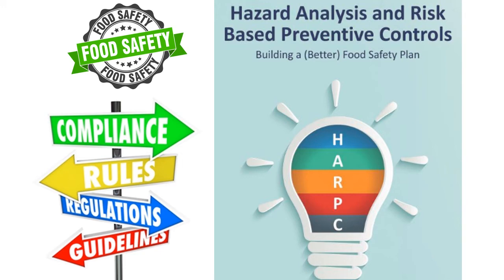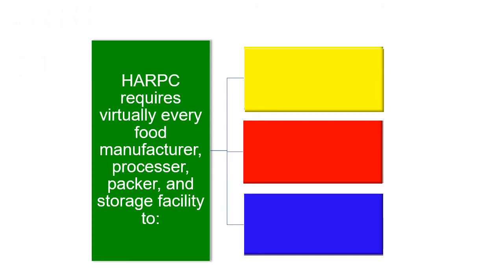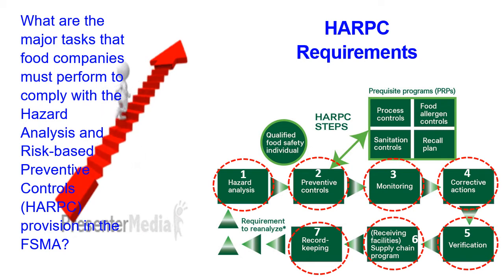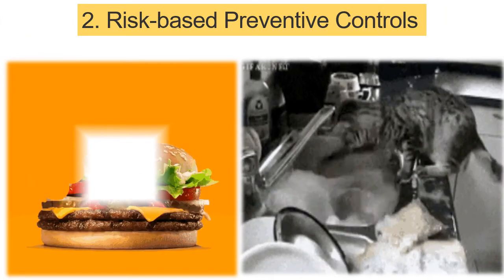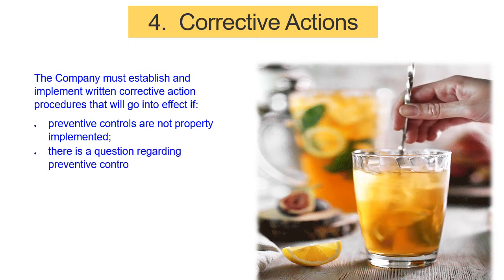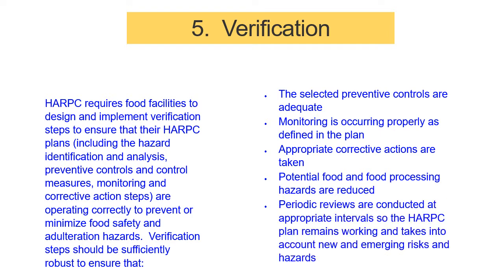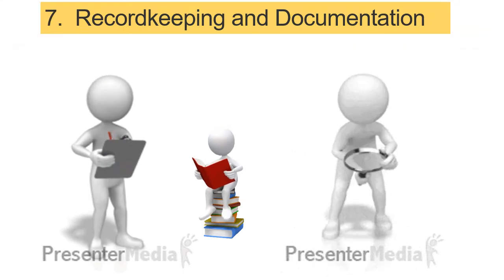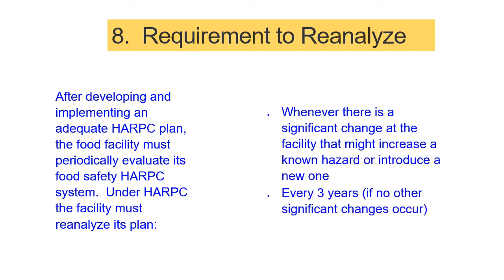HARPC - What we need to know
Hi Everyone,
I’m going to present with you this video presentation regarding the HARPC.
HARPC stands for “Hazard Analysis and Risk-Based Preventative Controls”. This is one of the new provision of the FDA Food safety Modernization Act (FSMA).
All future food safety plans in the U.S. and companies exporting products to the U.S. will have to be in line with HARPC instead of HACCP. The major difference between HACCP and HARPC is that the classic HACCP is inadequate to control or mitigate hazards and a risk based approach is needed to control them effectively.
HARCP is not a global standard, but an updated U.S. standard incorporated into the Food Safety Modernization Act (FSMA) on July 4, 2012. However, the FDA issued a proposed rule implementing the hazard analysis and risk-based preventive control provisions of the FSMA act on January 2013.
HARPC requires virtually every food manufacturer, processer, packer, and storage facility to:
• identify food safety and adulteration hazards associated with their foods and processes,
• implement controls to minimize the hazards,
• verify that the controls are working, and
• design and implement corrective actions to address any deviations from the controls that might arise in a food safety plan.

1. Conduct Hazard Analysis
To identify the hazards, the company must consider following:
• Known or reasonably foreseeable hazards:
• biological hazards,
• chemical hazards (including radiological hazards),
• physical hazards
• Natural toxins, pesticides, drug residues, decomposition, parasites, allergens, and unapproved food and color additives
• Naturally occurring hazards or unintentionally introduced hazards
• Intentionally introduced hazards for economic gain

2. Risk-based Preventive Controls
Examples of types of preventive controls include:
• Sanitation procedures at food surface contact points
• Sanitation of utensils and equipment
• Staff hygiene training
• Food allergen control program
• Recall plan
• Current Good Manufacturing Practices (cGMPs)
• Supply-chain controls
3.  Monitoring of Effectiveness
4.  Corrective Actions
The Company must establish and implement written corrective action procedures that will go into effect if:
• preventive controls are not property implemented;
• there is a question regarding preventive control or food safety plan’s effectiveness;
• the records are incomplete, or other discrepancies in implementing the food safety plan.
The corrective action procedures must include the following steps:
• Identification of weak spots in the controls
• Identification of ineffective controls
• Identification of new hazards
• Performing necessary steps to reduce the likelihood of recurrence
• Evaluating the processed food for safety
• Prevention of adulterated food from entering commerce
5.  Verification
Verification steps should be sufficiently robust to ensure that:
• The selected preventive controls are adequate
• Monitoring is occurring properly as defined in the plan
• Appropriate corrective actions are taken
• Potential food and food processing hazards are reduced
• Periodic reviews are conducted at appropriate intervals so the HARPC plan remains working and takes into account new and emerging risks and hazards
 6.  (Receiving Facilities) Supply-chain Program
HAPRC gives flexibility to receiving facilities’ controls on raw materials.
In summary, the contents of the supply-chain program must include:
• Identification and use approved suppliers
• Determining and conducting supplier’s verification activities
• Conducting other facility (non-supplier)’s controls of hazards, or reviewing another entity’s verification activities on the hazards.
7.  Recordkeeping and Documentation
One key development under HARPC is its new requirements related to recordkeeping and methods of documentation that are now mandatory for food manufacturing, processing, packing and storage facilities.
Cover the following HARPC steps:
• The monitoring of the preventive controls
• The corrective actions
• Testing results and other verification steps designed to ensure the preventive controls are effectively minimizing or preventing hazards
• Supply-chain program
• Trainings
8.  Requirement to Reanalyze
Under HARPC the facility must reanalyze its plan:
• Whenever there is a significant change at the facility that might increase a known hazard or introduce a new one
• Every 3 years (if no other significant changes occur)
Risks and Benefits
As with any food safety requirement risks and benefits can take on a variety of forms.  The benefits of HARPC compliance include:
• Reduced risk of FDA enforcement or action
• Increased food safety and consumer protection
• Better defined and more transparent manufacturing processes
• Increased supervision and controls over suppliers
• Increased confidence from buyers and partners